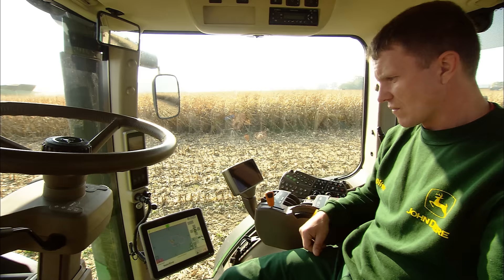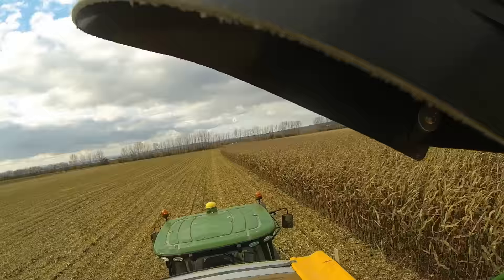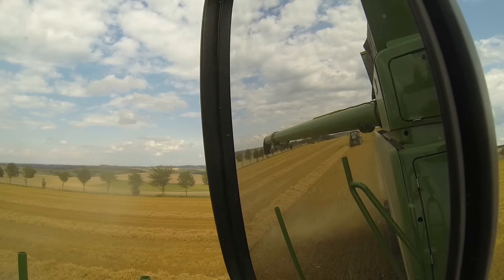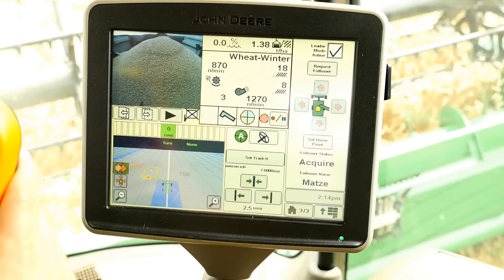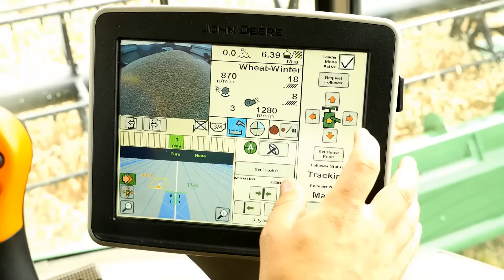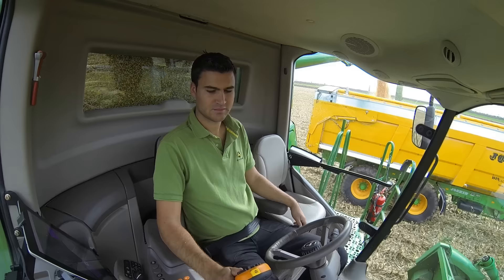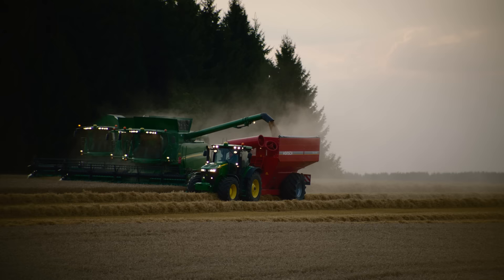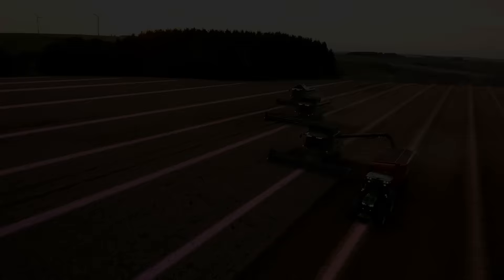John Deere | T, W Series: Machine Sync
With John Deere MachineSync, the combine driver can have the trailer drive alongside the combine while unloading. Once in position, the combine operator can control the ground speed and steering of the trailer. Grain trailer operators can see the grain tank levels of all working combines and can be "called" to empty the fullest tank. This saves time, diesel and nerves.